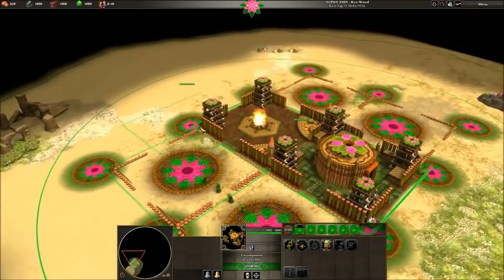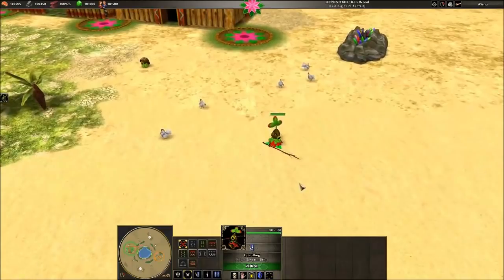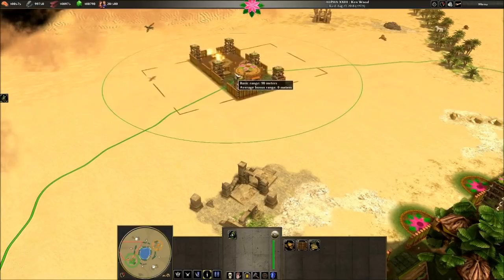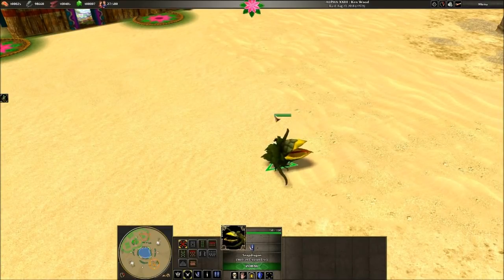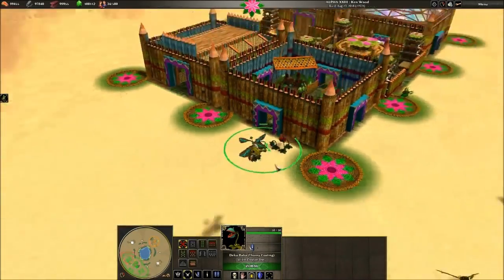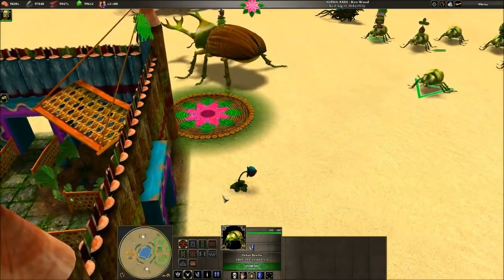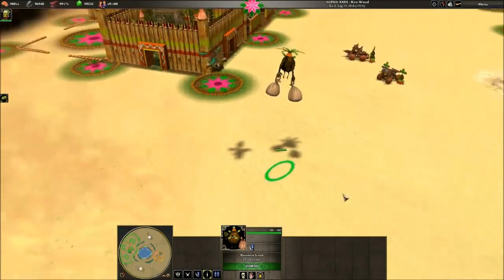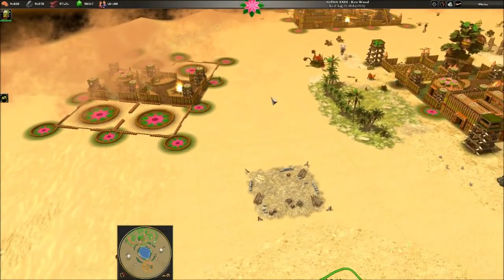Hyrule Conquest - a look at the Deku Scrubs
Let's take a look at the upcoming Deku Scrub faction.